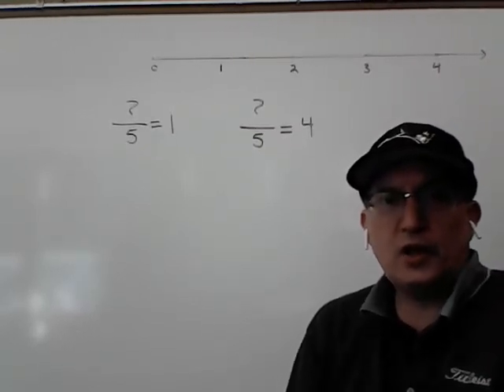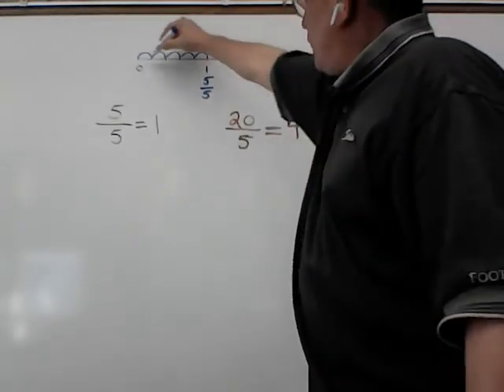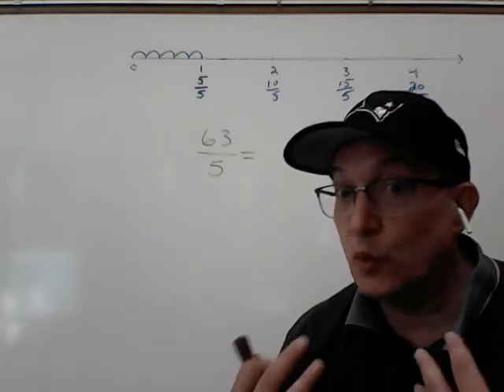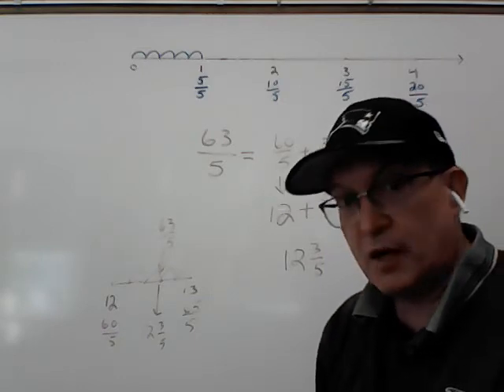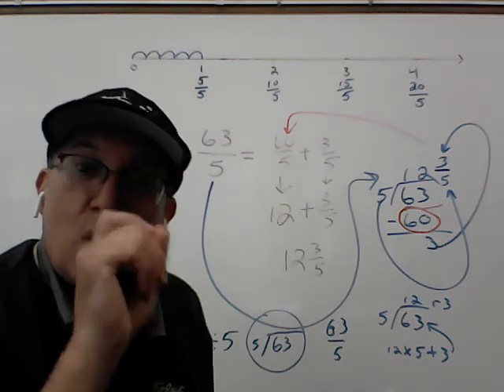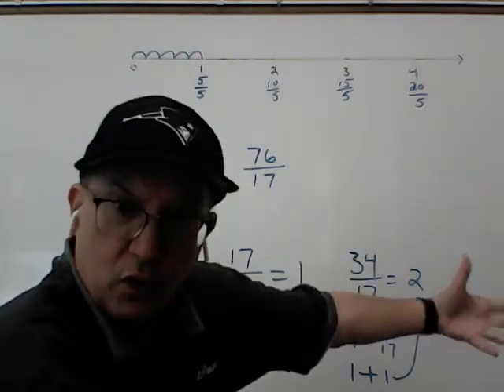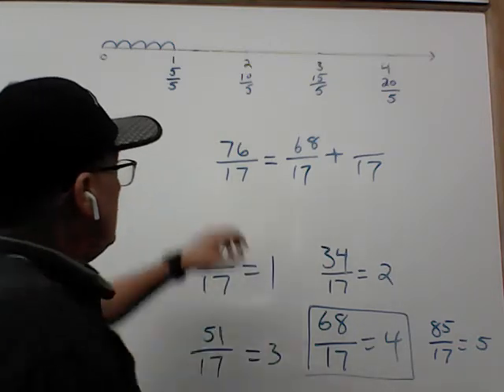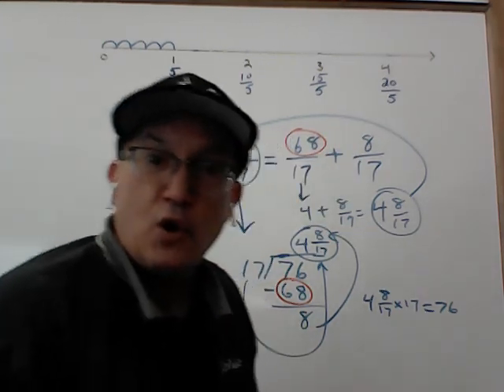Grade 5: Improper Fraction to Mixed Number